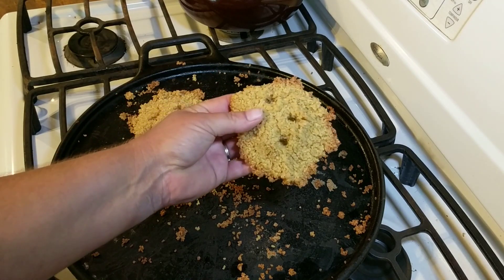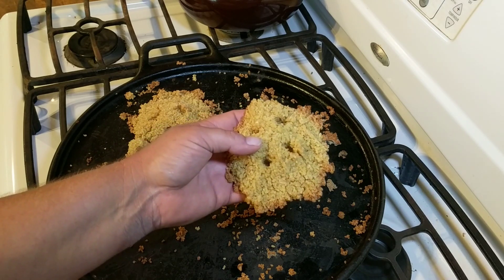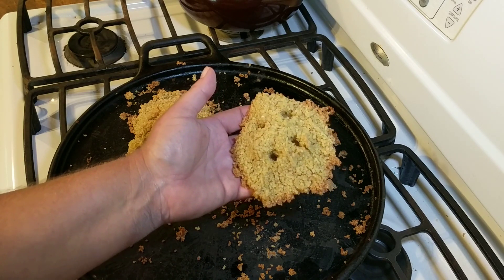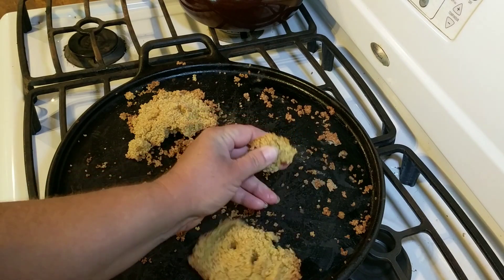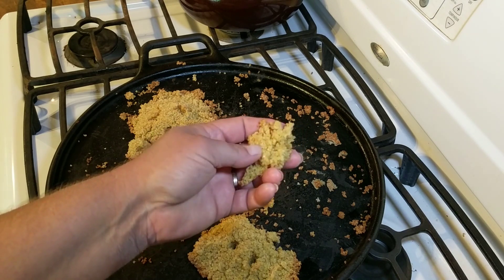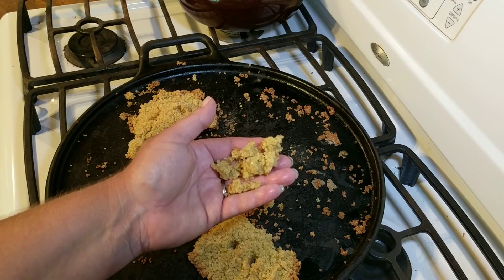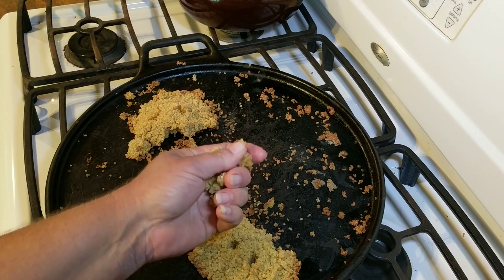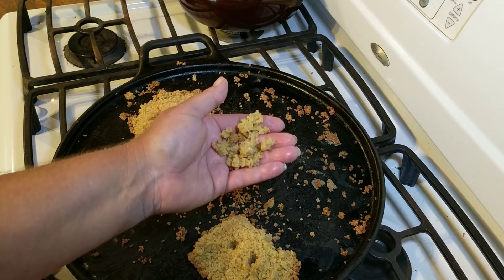survival crackers - easy recipe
These survival crackers are similar to hard-tack, and they last a very long time. Water, bulgur wheat flour and salt is all you need to make them.